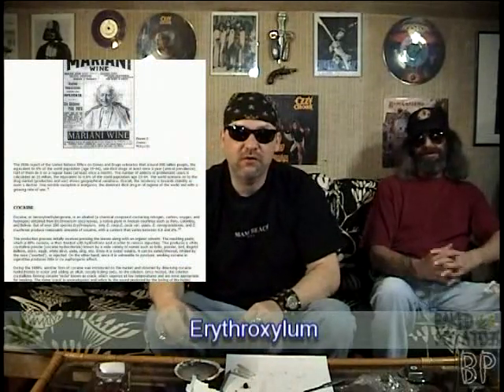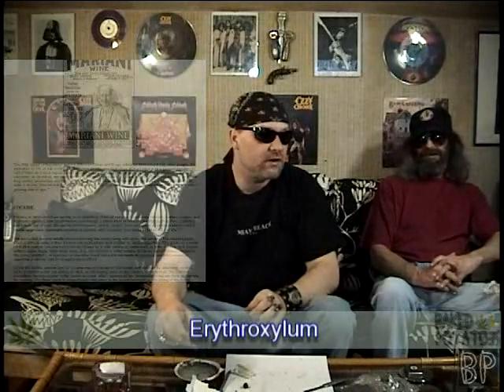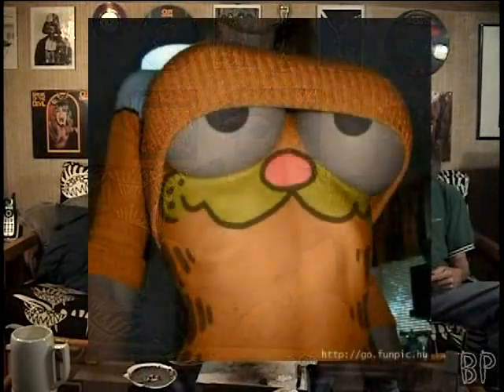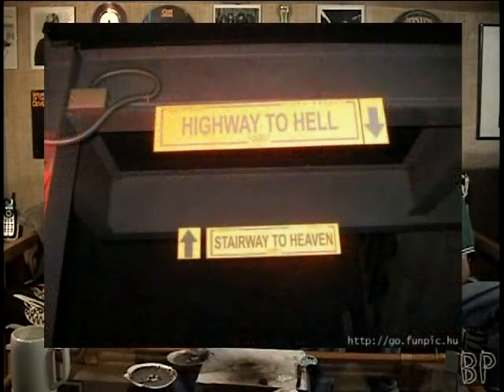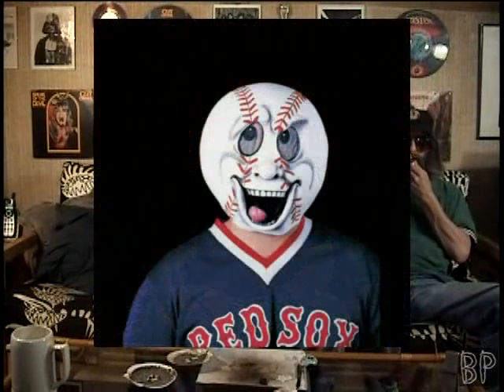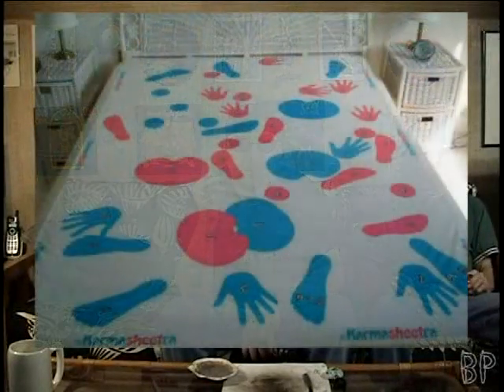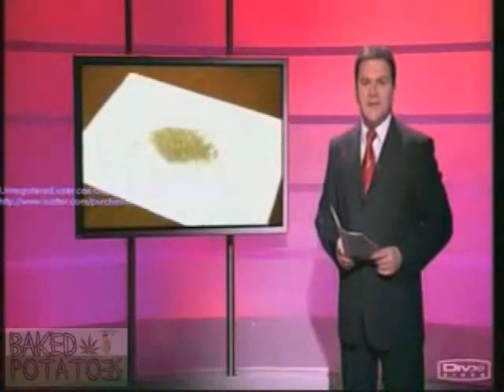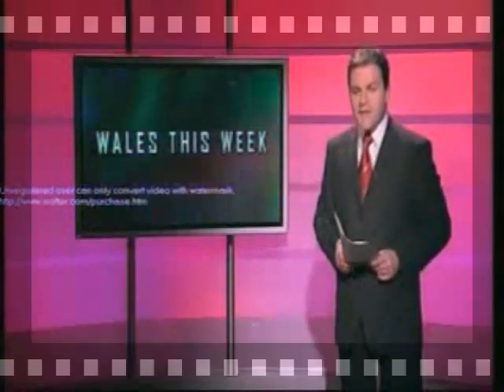Ganja smoking marijuana information show Ep10Pt3of4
Ganja smoking marijuana information show. This part has exactly what crack and cocaine are, plus some funny pictures, then we have some facts on grit weed, then lastly we have a stoner review on the THC ministries website.